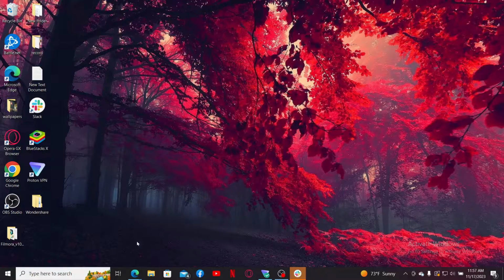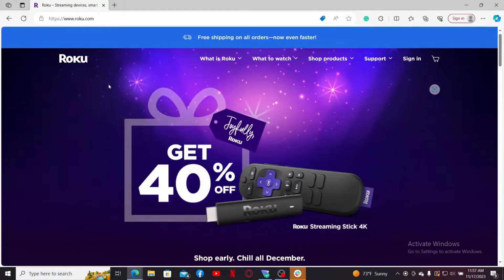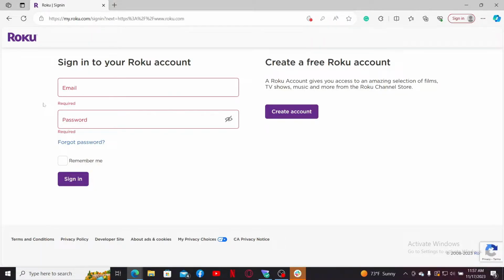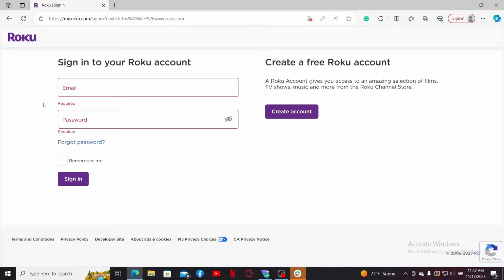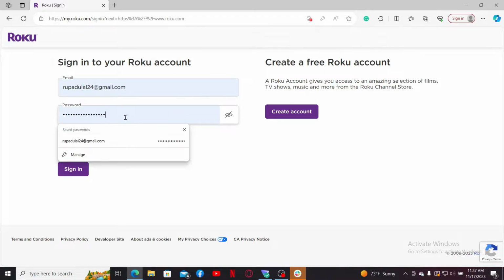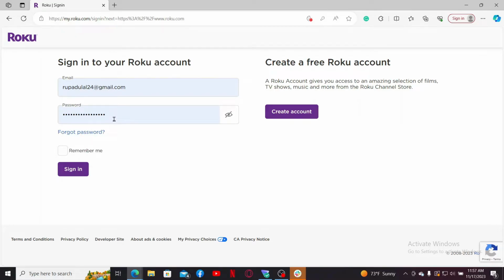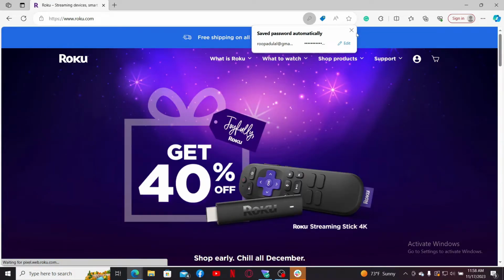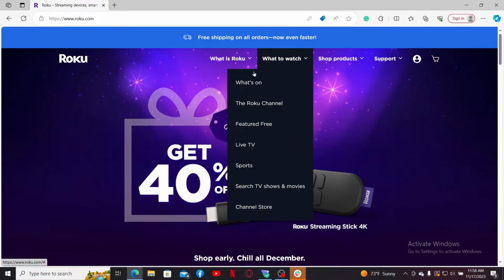How to Sign In to Your Roku Account 2023? Roku Login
Uncover the secrets to hassle-free streaming! This tutorial guides you through the steps of signing in to your Roku account, ensuring you have access to all your favorite channels and content. Watch now and elevate your Roku experience!